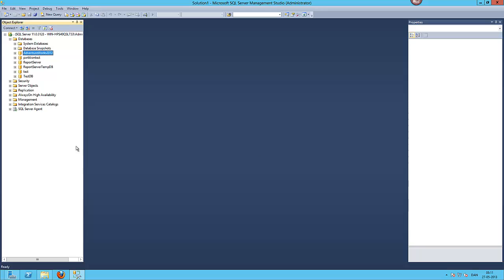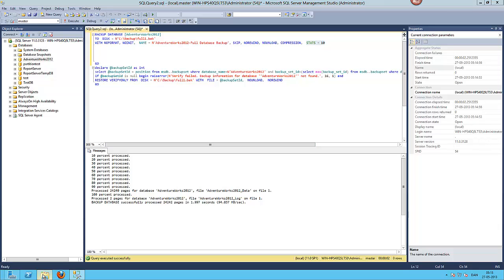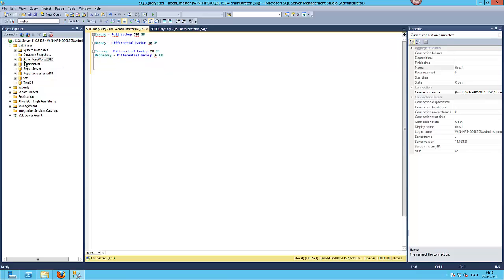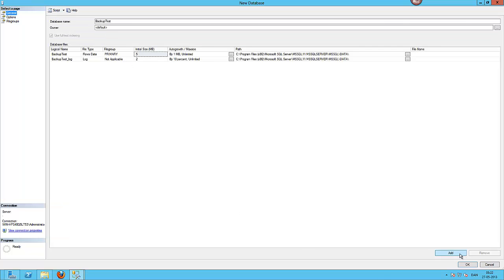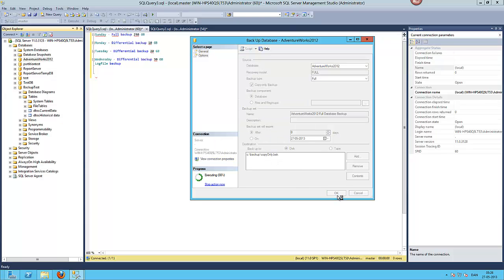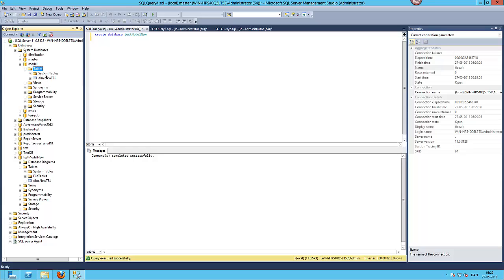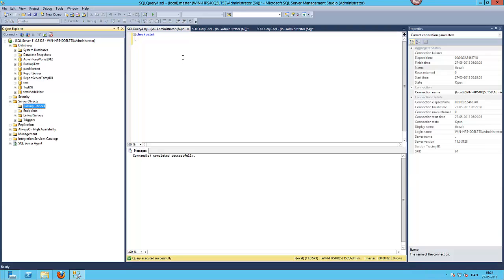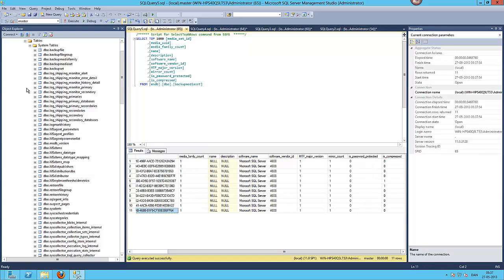70-462 - Chapter 11 Lesson 2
Backup sql server databaes